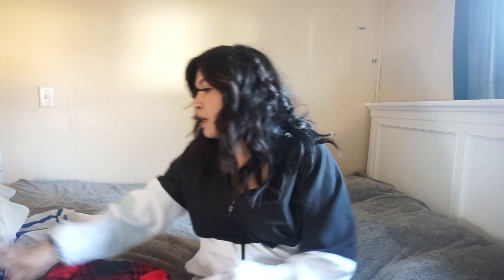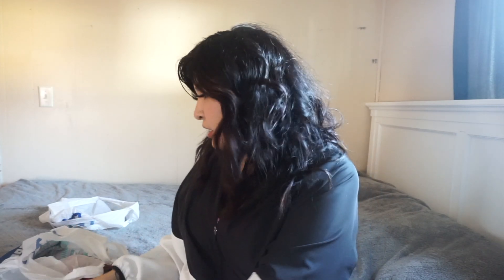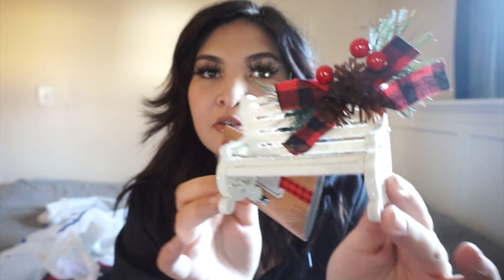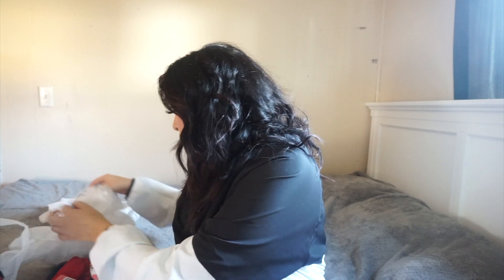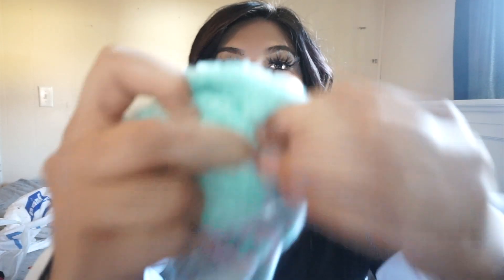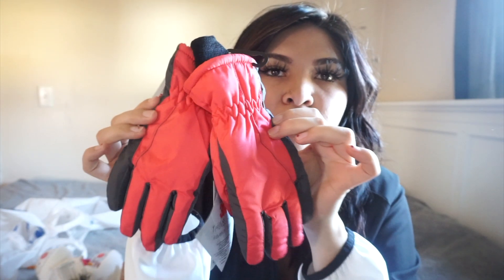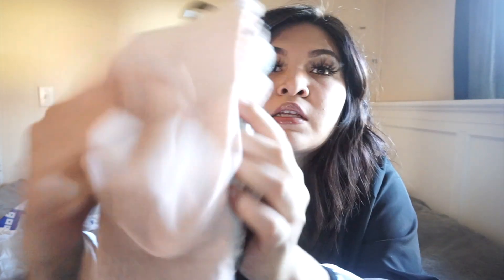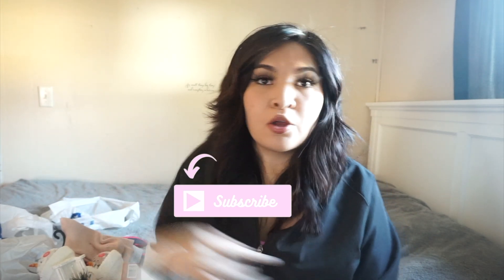GOODWILL HAUL || CHISTMAS FINDS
hey girls hey and welcome to a little goodwill haul!